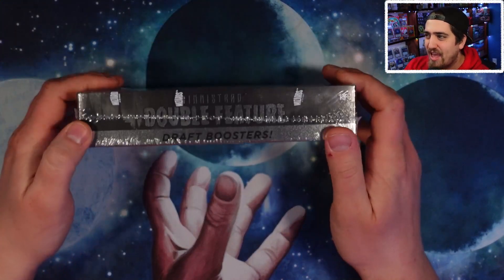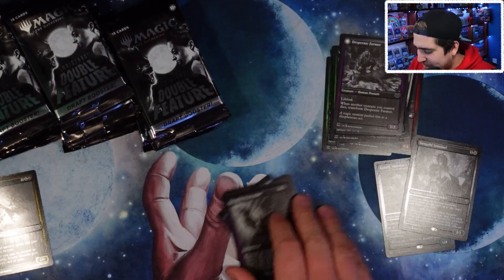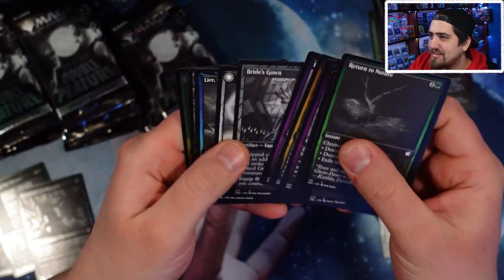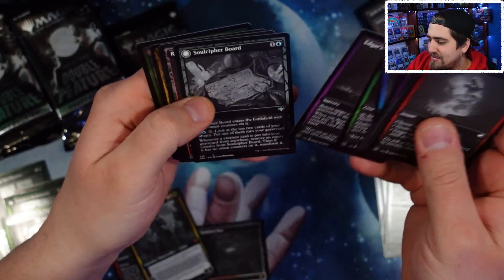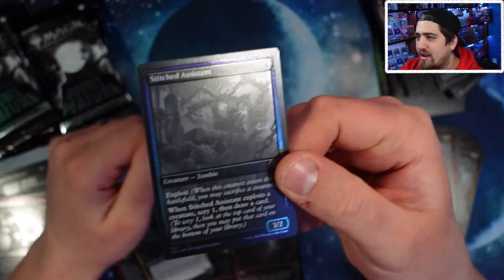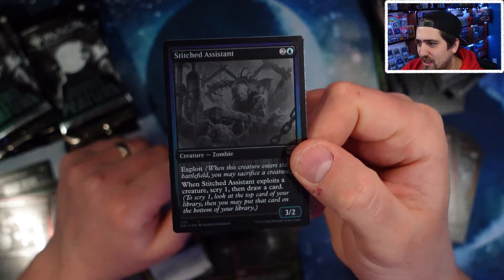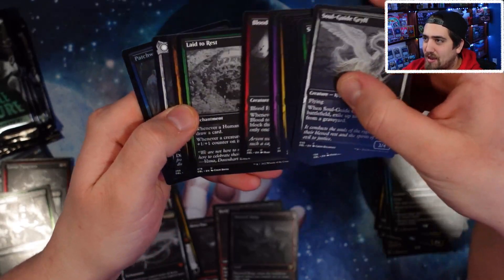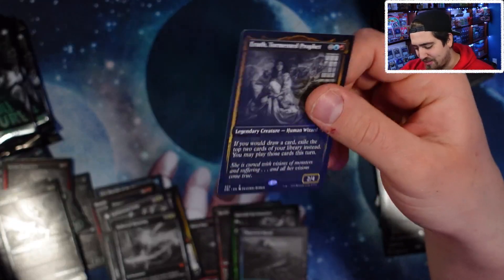It can't be THAT bad.. Can it? - Innistrad Double Feature - Magic the Gathering